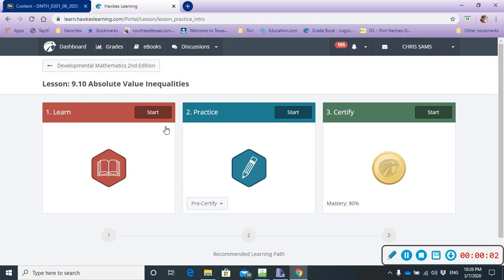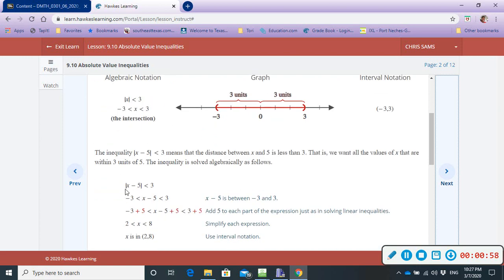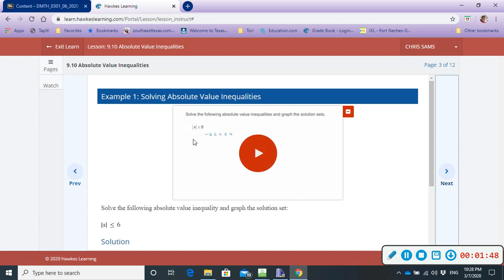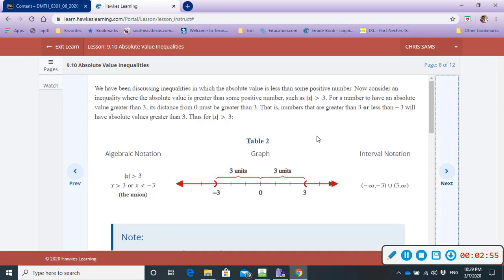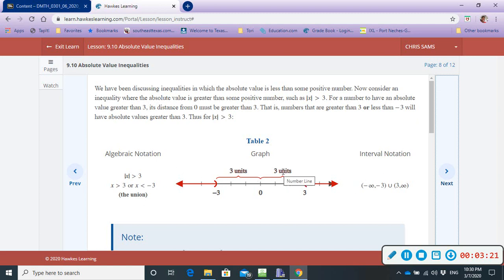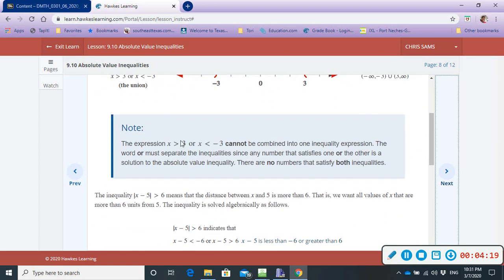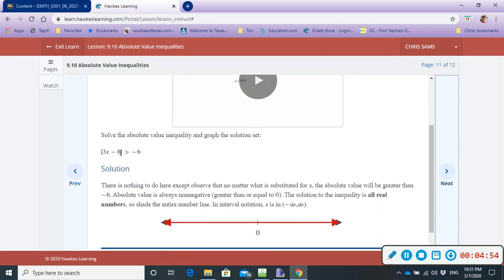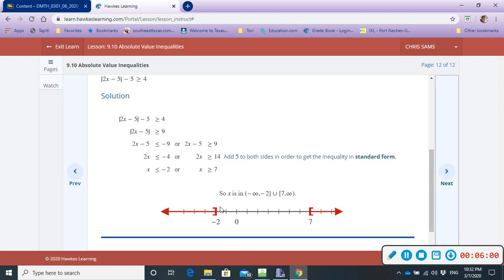Intro to Alg 9 10 Overview